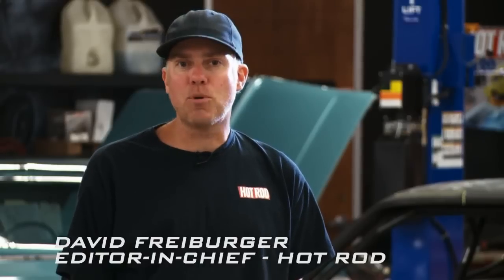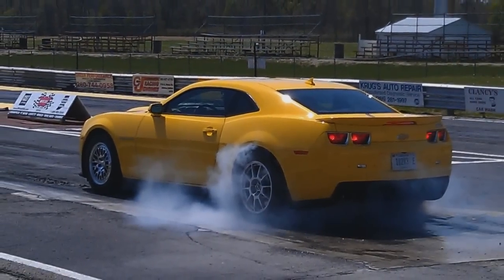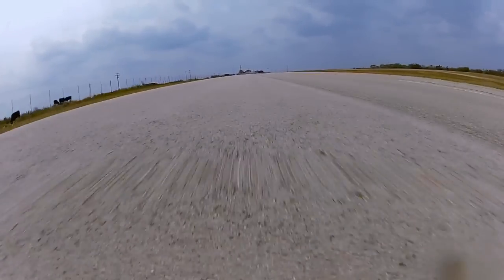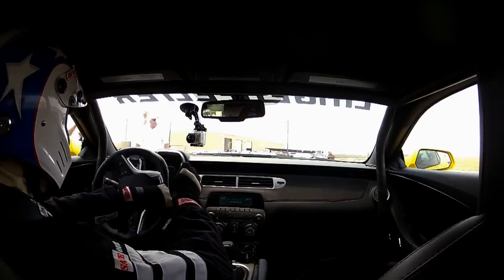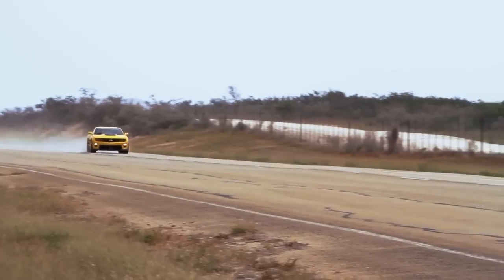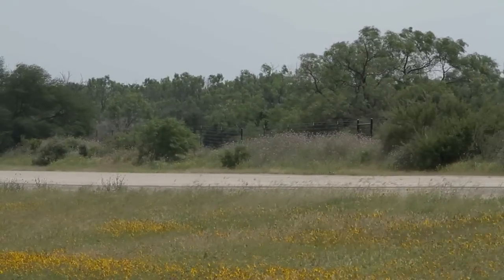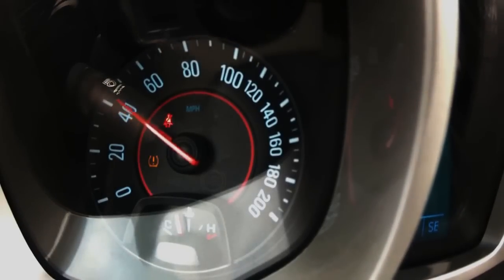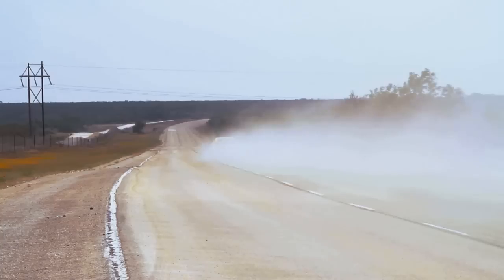Lingenfelter Camaro ZL1 Tops 200 MPH! - Hot Rod Unlimited Episode 7